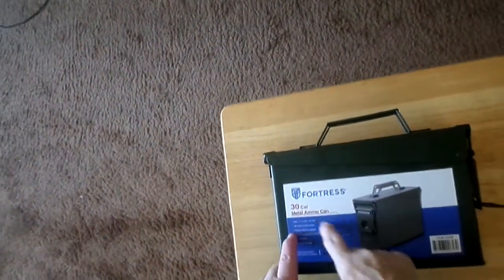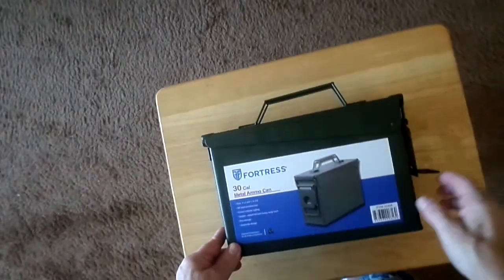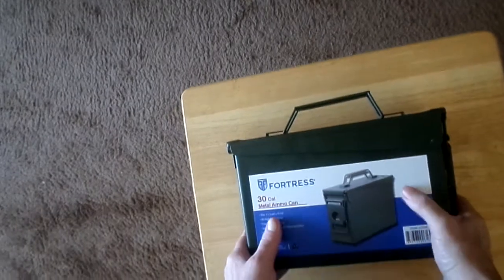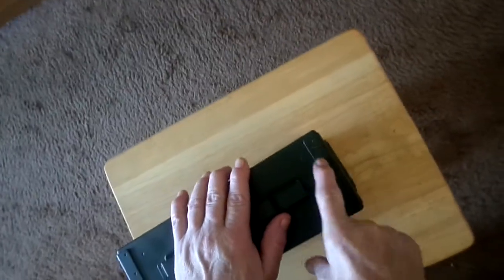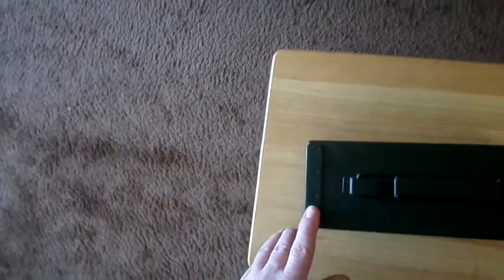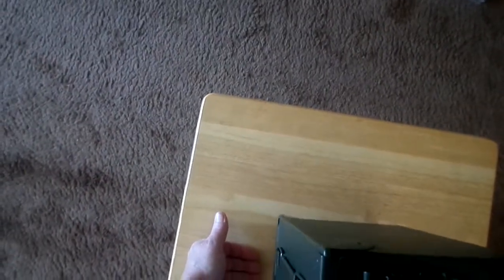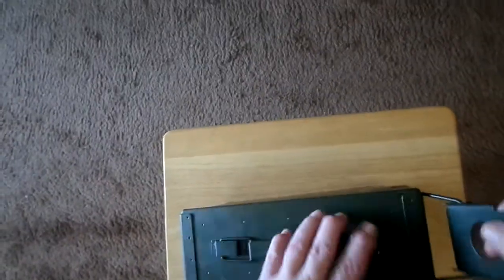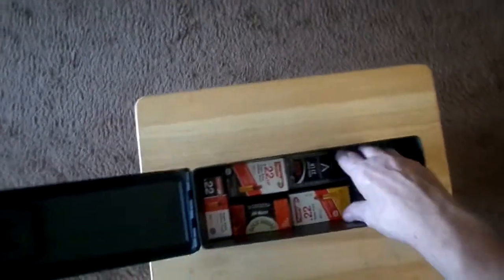Fortress 30 cal. metal ammo can review $20.00 @ Amazon